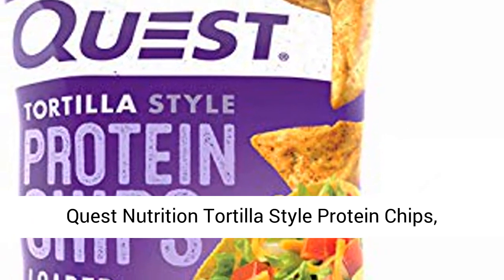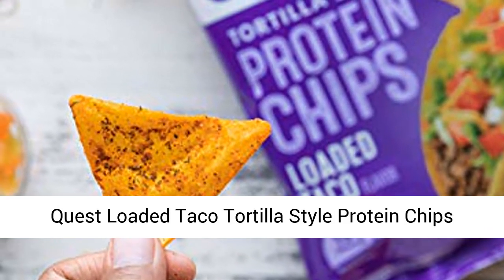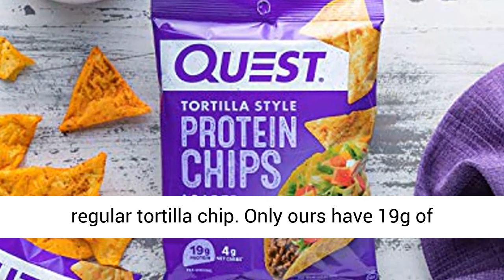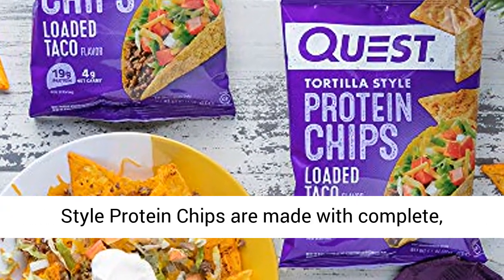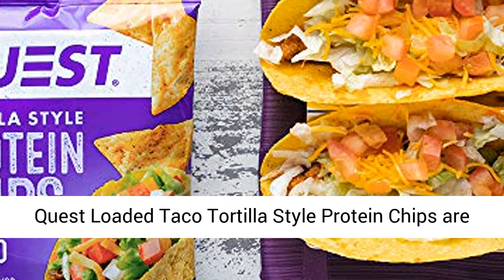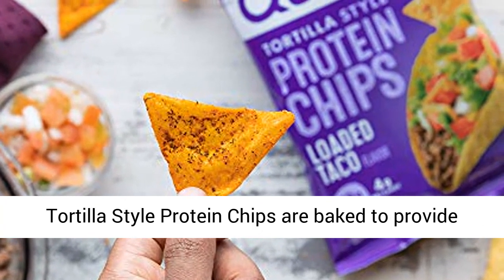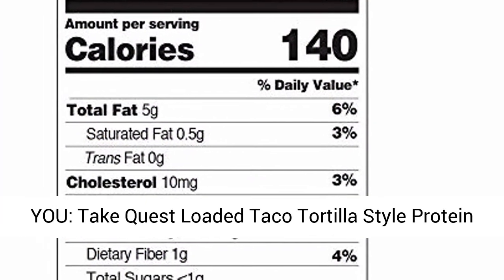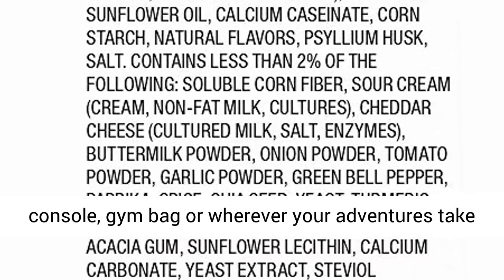Quest Nutrition Tortilla Style Protein Chips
Quest Protein Chips revolutionized snack food, offering a delicious, savory way to Crunch Clean. Our high protein Loaded Taco Tortilla Chips (what we're calling Protein Chips 2.0) change the game again! Quest Loaded Taco tortilla chips have more protein in every bite, an improved taste, and a crunchy texture that'll make you swear you're munching on junk food. We hope you like Protein Chips 2.0 as much as we do! Get ready to revolutionize snack time all over again